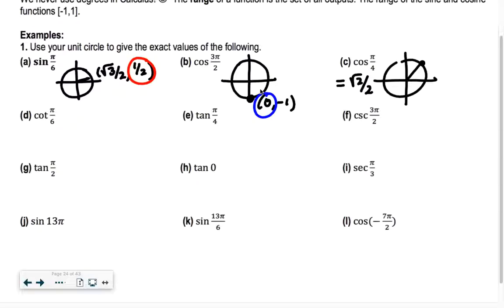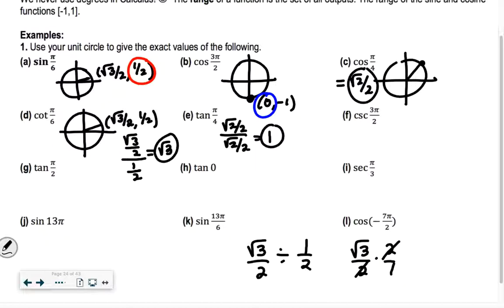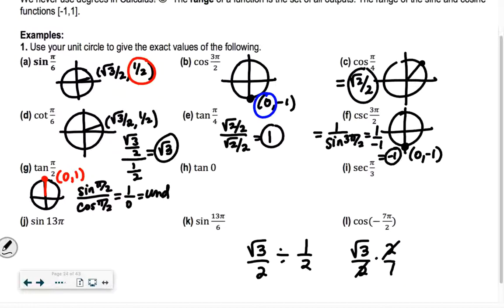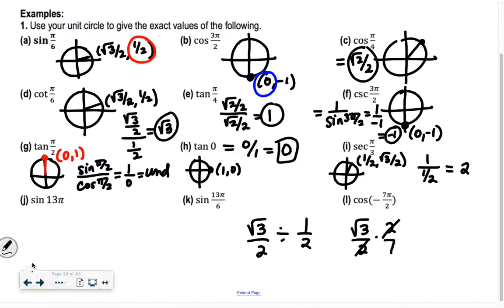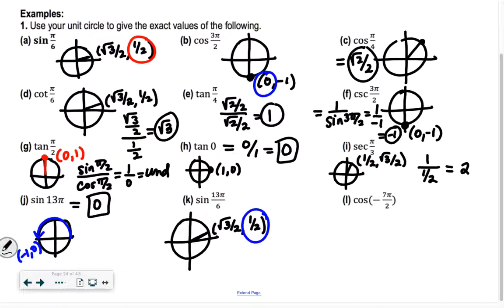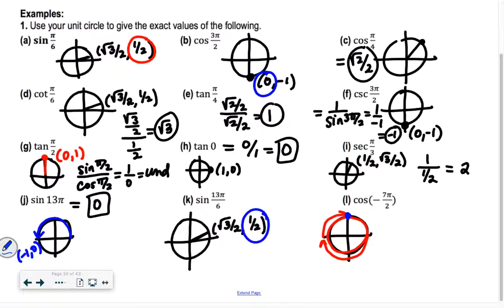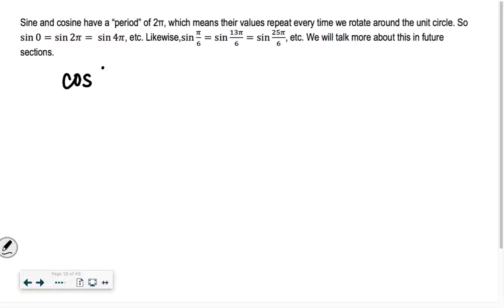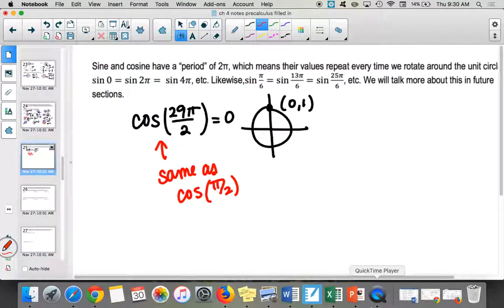part 2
Unit Circle Continued